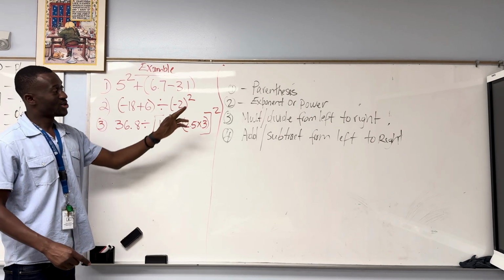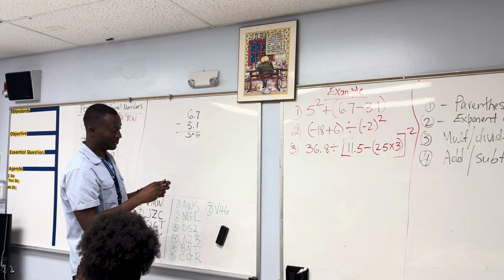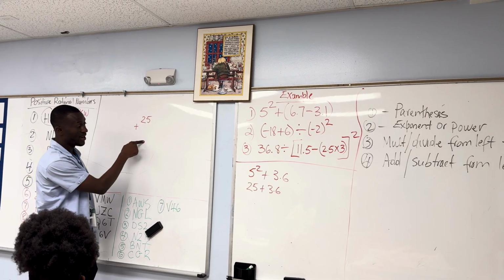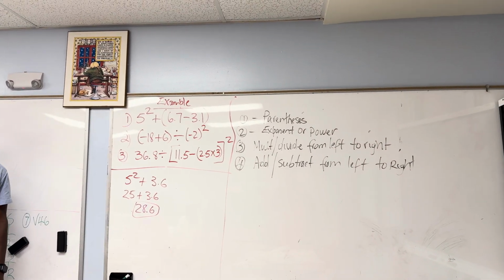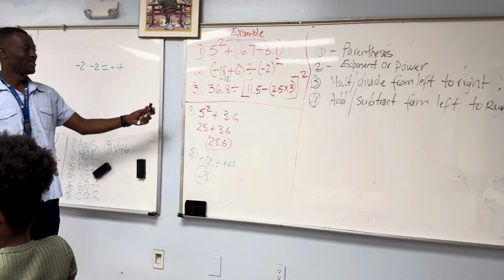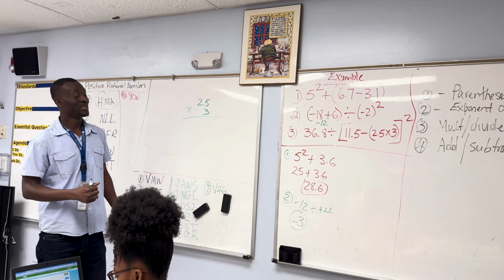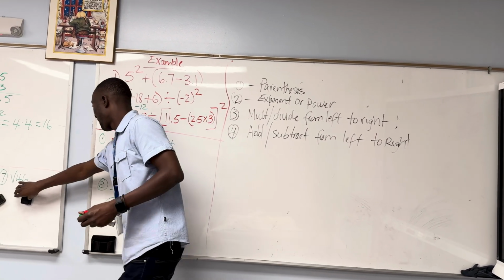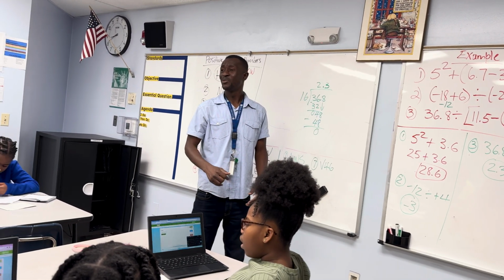Order of Operations